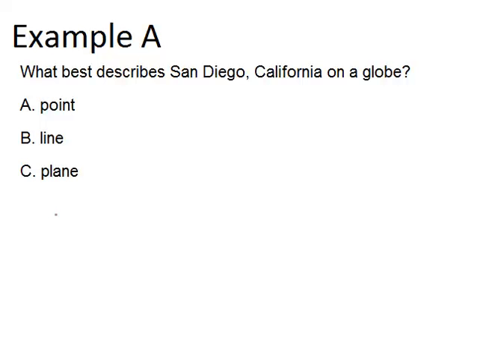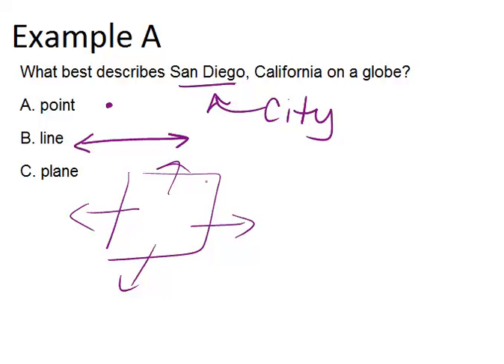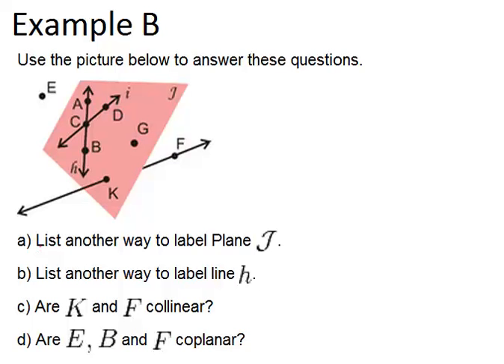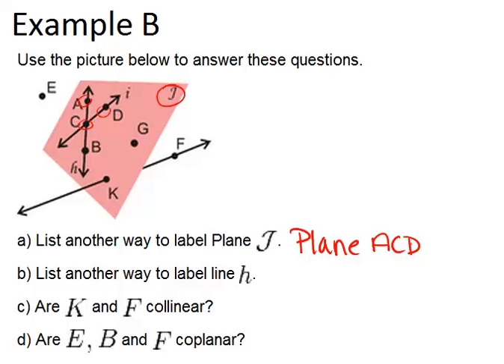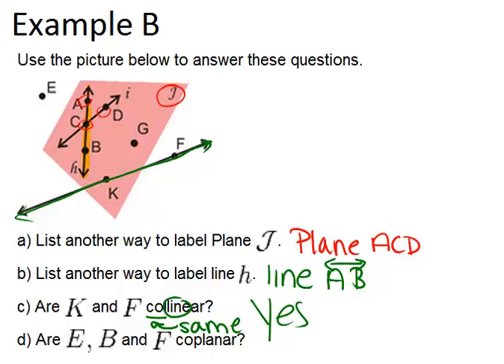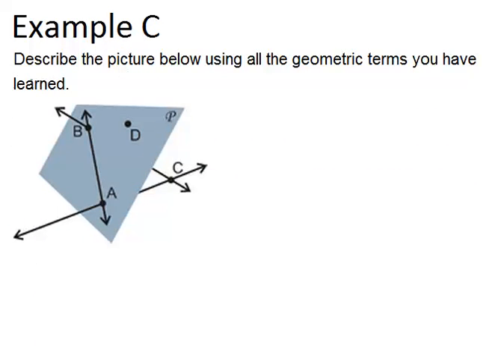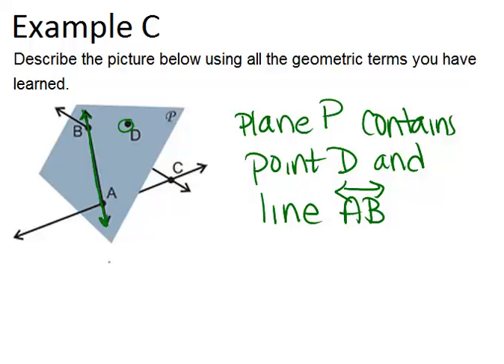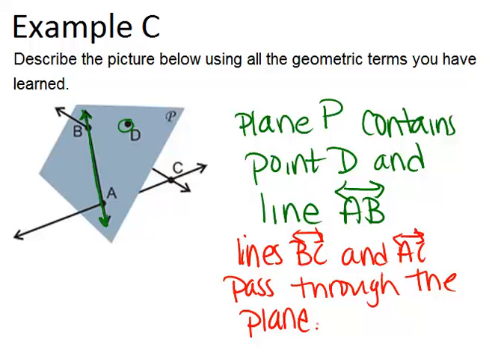Basic Geometric Definitions: Examples (Geometry Concepts)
Here you'll learn the basic geometric definitions and rules you will need to succeed in geometry.

This video shows how to work step-by-step through one or more of the examples in Basic Geometric Definitions.